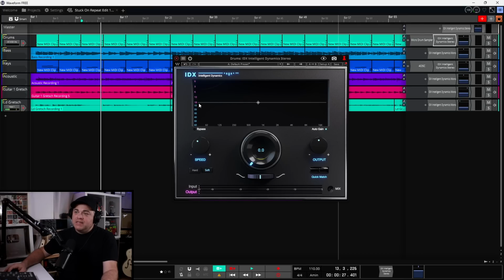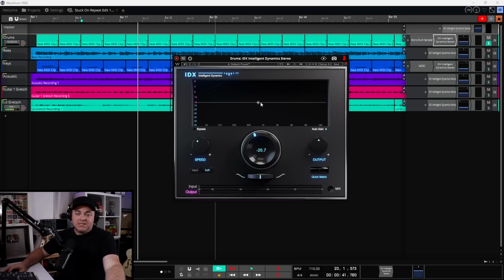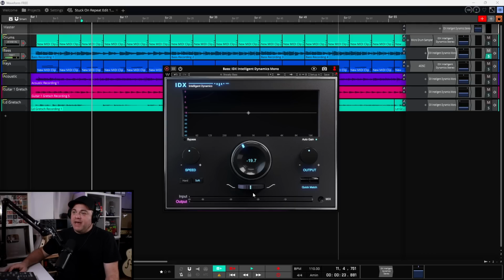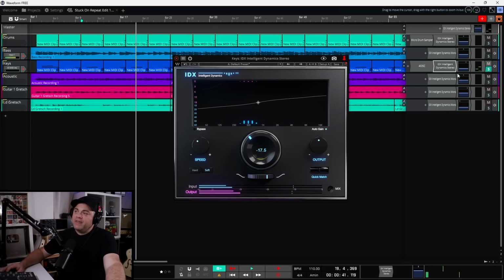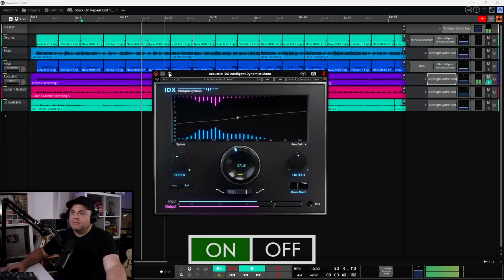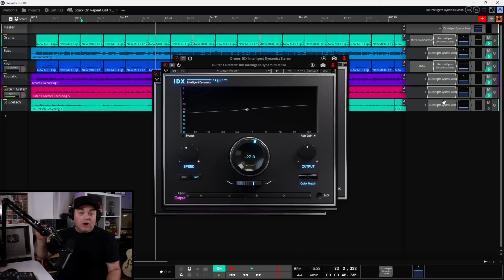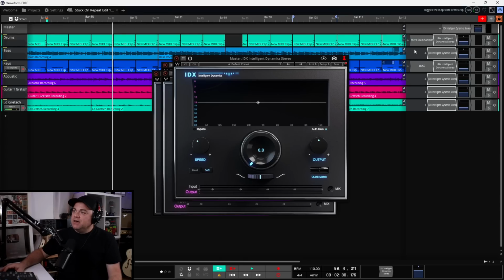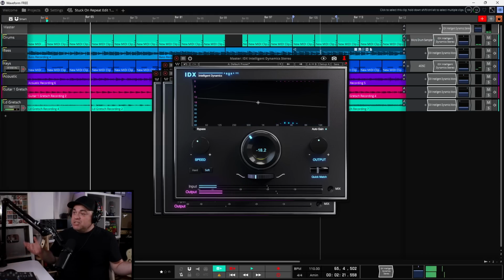Waves IDX Intelligent Dynamix Overview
Add Waves IDX to your tracks and your mix can breathe. It adds clarity to each individual element in your mix and takes care of any mud that can bog your mix down.

1️⃣ Upload unlimited songs to Spotify, iTunes, Amazon, and over 150 outlets plus keep 100% of the royalties with DistroKid.

2️⃣ Grab some Free DAWS, Plugins, Plus unlimited mastering & Distribution with Landr Studio.

3️⃣ Save on some of the best plugins available today. Visit Plugin Boutique and find the best deals on the best plugins.

4️⃣ Check out the latest Deals on Music Gear at Sweetwater ⇩⇩⇩⇩

🎶🎵 Sections Of This Waves IDX Intelligent Dynamix Video 🎵🎶
0:00 Intro To Waves IDX Intelligent Dynamix
0:24 Project Setup With Waves IDX
0:47 Waves IDX On Drums
1:37 A Look At The Waves IDX User Interface
3:51 Waves IDX On Bass Guitar
5:28 Waves IDX On Synth
7:13 Waves IDX On Acoustic Guitar
8:42 Waves IDX On Clean Electric Guitar
11:33 Waves IDX On All Tracks In A Mix
12:21 Waves IDX On The Mixbus
13:57 A More Advanced Version Of Waves IDX

In this video Zane from Audio Tech TV looks at the Waves IDX Intelligent Dynamix plugin. The Waves IDX plugin can help to clean up your mix by adding clarity and removing conflicting energy from tracks. Waves IDX is so easy to use and clean up your mix in minutes. It's like a smart Multiband Compressor that is constantly searching for resonances and removing unpleasant frequencies.